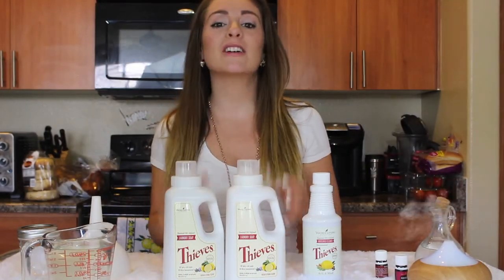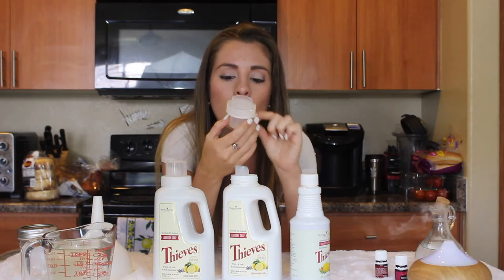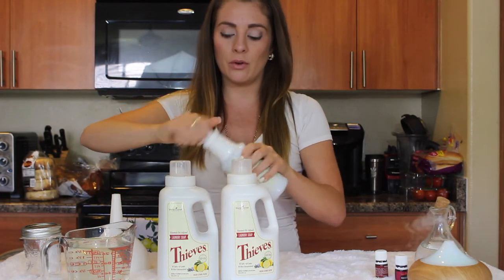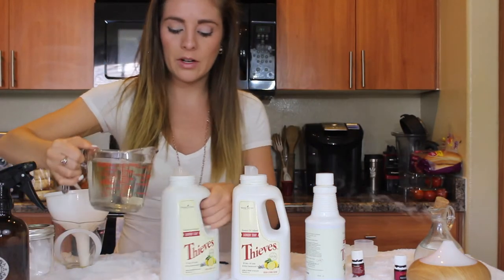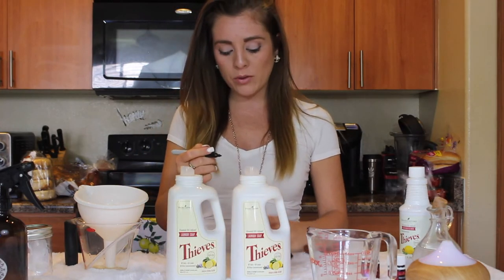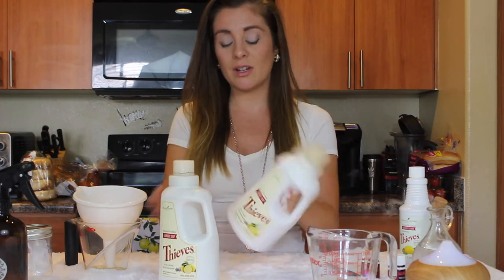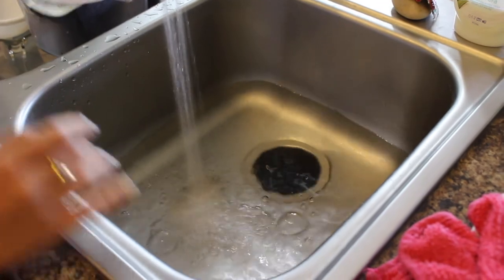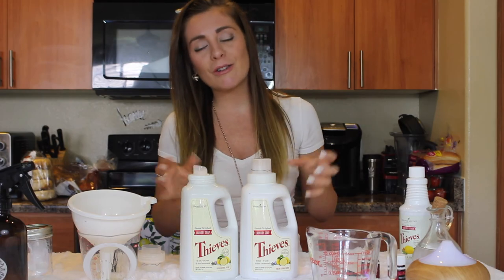How to double Thieves laundry detergent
Get the bang for your buck and let me show you how to double up Thieves laundry detergent from Young Living and make it affordable. This will have you spending around $14.00 instead of $22.00 for .25 cents a load. Instead of 64 loads you can get 128 loads out of this easy hack and if you have a HE washer machine get 200 loads out of it! I love this hack and I love the Thieves line. On top of saving money it is a plant based formula which supports your immune system and eco friendly. My kinda deal.

THUMBS UP FOR MORE OIL VIDEOS!

QUOTE OF DAY:

CAMERA GEAR USED:
16 GB memory card
Tall Tripod